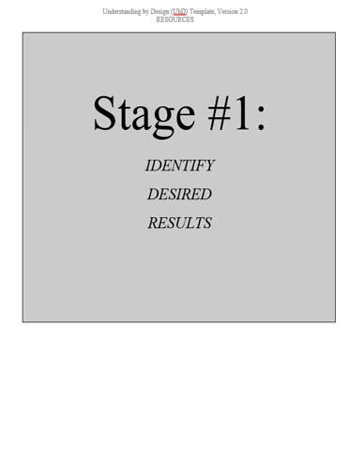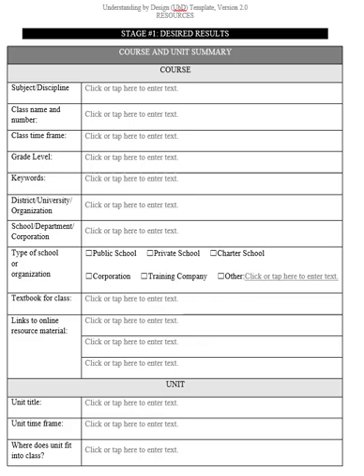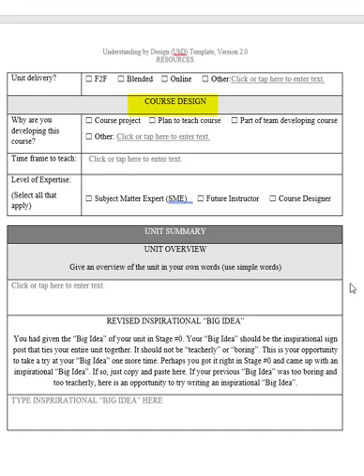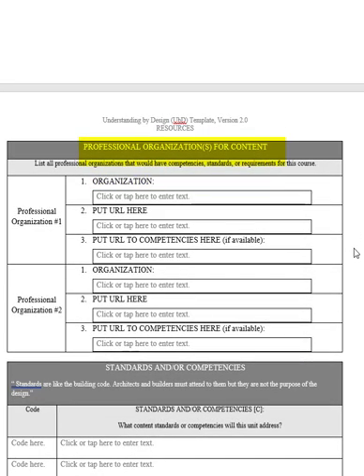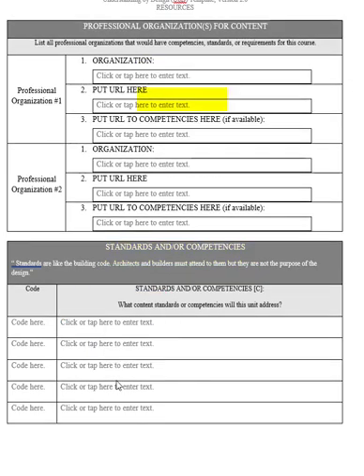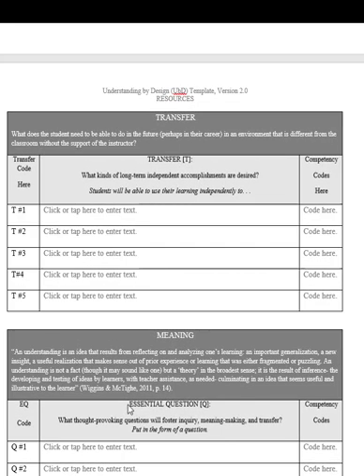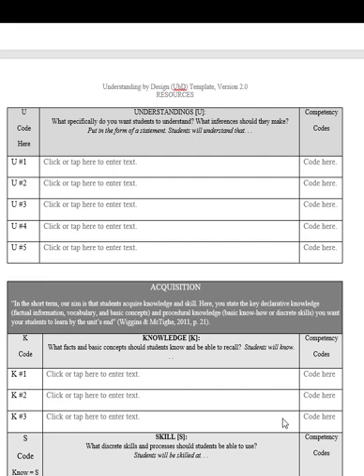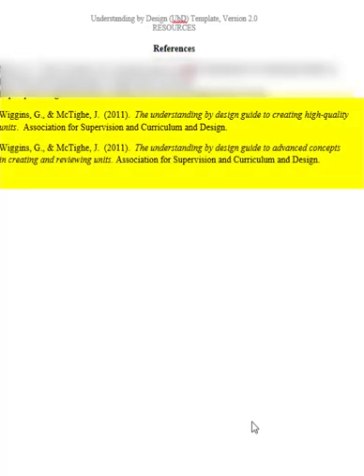Heilmann_Ubd_Stage1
UbD Stage 1 Camtasia